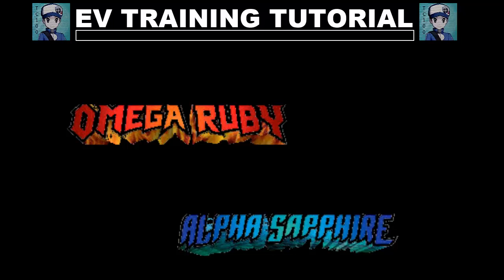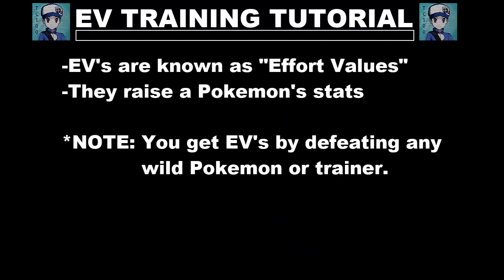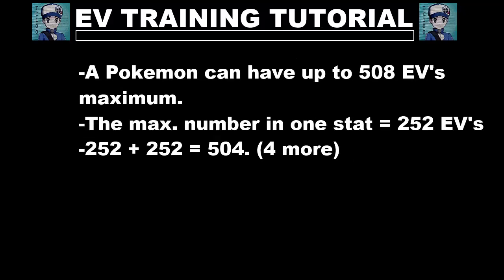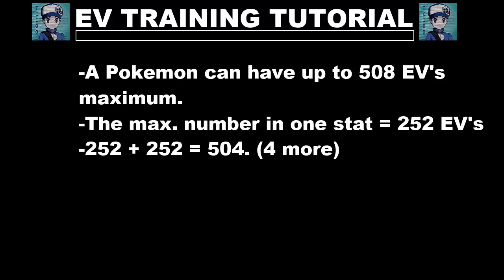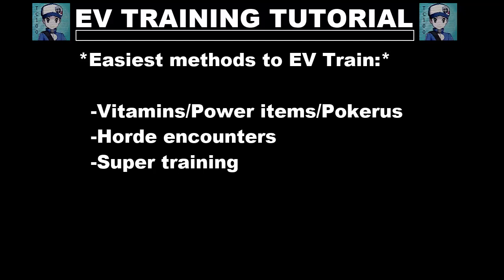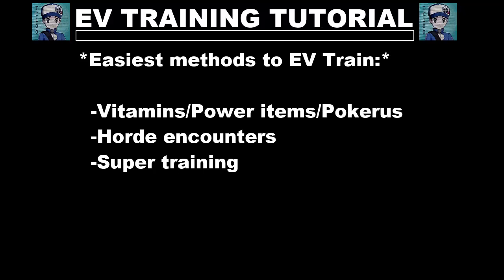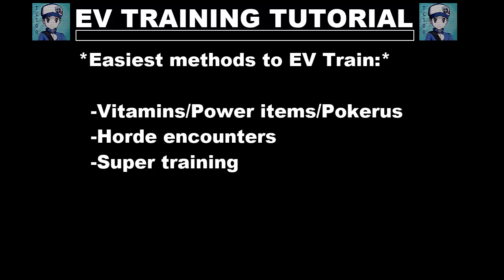EV Training Tutorial: OR/AS Edition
EV Training Horde locations:

-HP: Whismur (1) Rusturf Tunnel
-Attack: Machop (1) Route 112
-Defense: Nincada (1) Route 116
-Sp Attack: Roselia (2) Route 117
-Sp Defense: Swablu (1) Route 114
-Speed: Wingull (1) Route 104
                Zubat (1) In caves

*Fight 3 hordes to get 250 EV's in the stat you want to train in with the vitamins/appropriate Power item/Pokerus! Use S.T. to get 2 more into the stat. Then, move on to the second stat doing the same procedure!*

Skype: TrainerConnor100

*This is content from Pokemon Omega Ruby/Alpha Sapphire. Game Freak and Nintendo own all rights to these games and as the uploader, i do not claim any. Under Youtube rules, these uploads are meant to entertain Pokemon fans across the world and inform on various mechanics of the Pokemon games. All footage in these videos are recorded with a video camera*